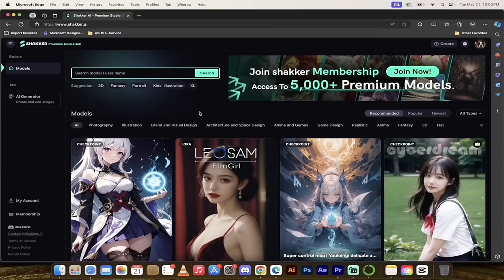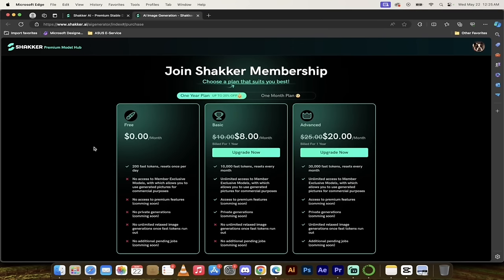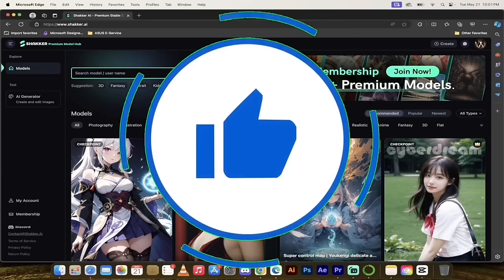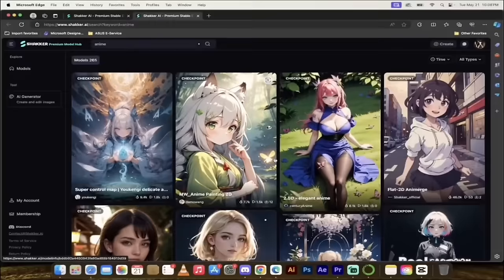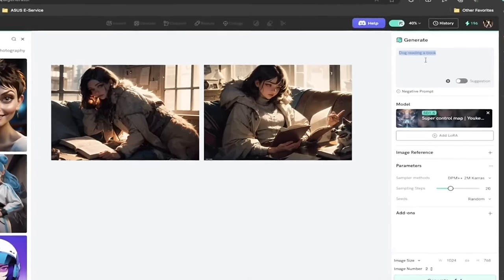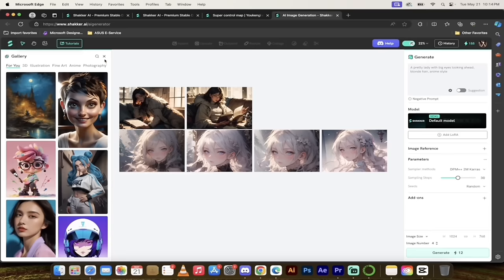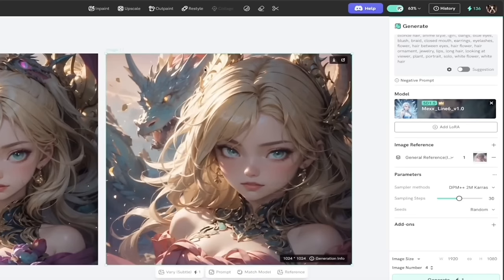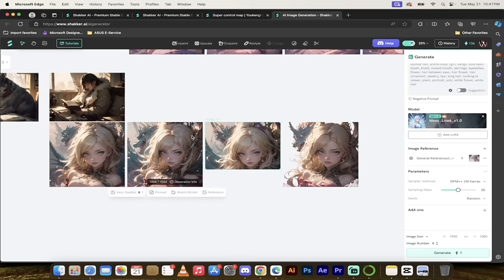Best AI Image Generator 2024 - Shakker AI - Detailed Tutorial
Hi Everyone, in today's video, I'm diving into Shakker AI, an incredible AI image and art generator. This tool is packed with thousands of models that you can use for free, making it perfect for anyone interested in AI image generation.

🔗 Link to Shakker AI: Shakker.AI

Timestamps:

00:00 - Introduction and Overview
00:31 - Free Credits and Membership Options
01:07 - Navigating Shakker AI's Features
02:06 - Exploring Thousands of Models
03:00 - Creating with Shakker AI
06:24 - Refining Images with Inpainting, Upscaling, and Outpainting
10:24 - Restyling and Advanced Tools
15:00 - Background Removal and Smart Removal
16:21 - Cropping and Final Thoughts

Key Highlights:

Free Credits and No Watermarks: Get 200 credits daily for free and create without watermarks!

Thousands of Models: Choose from a vast library of models, including premium options with paid plans.

Easy Signup: Use Discord, Google, or email to get started quickly.
Advanced Tools: Inpainting, upscaling, outpainting, and restyling options to refine your creations.

Infinite Canvas: Perfect for comic artists and storyboard creators with its unique infinite canvas feature.

Download and Share: Simple download process with no watermarks, ready for your projects.

Whether you're a game developer, designer, comic creator, or just an AI enthusiast, Shakker AI has something for you.